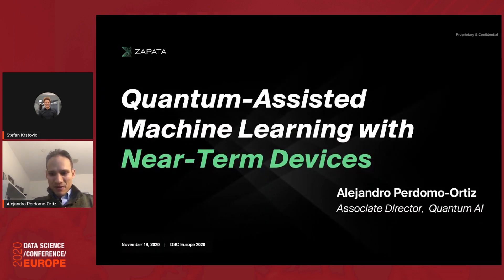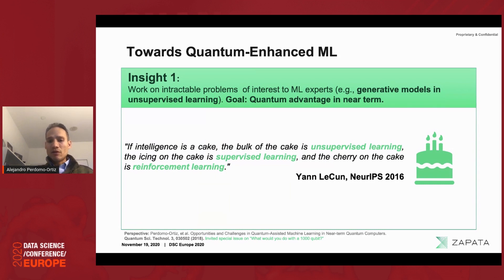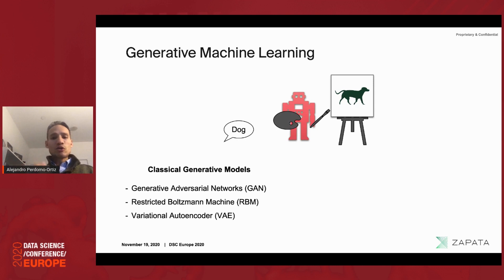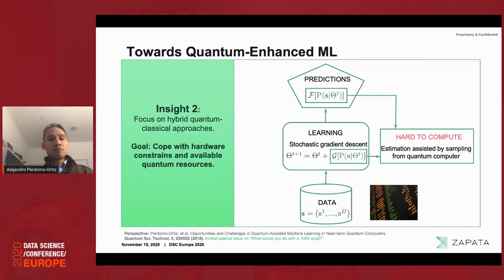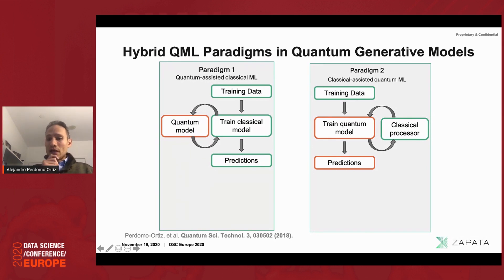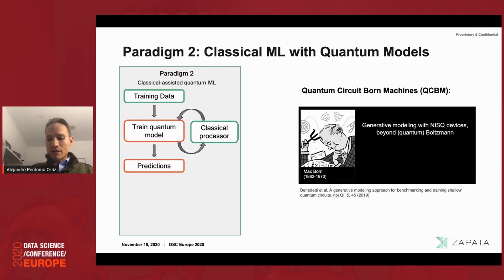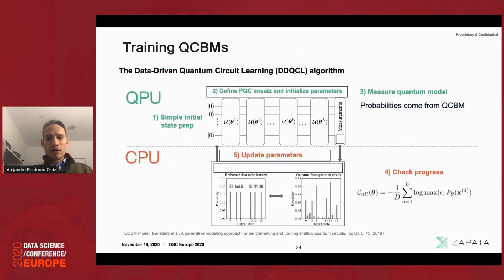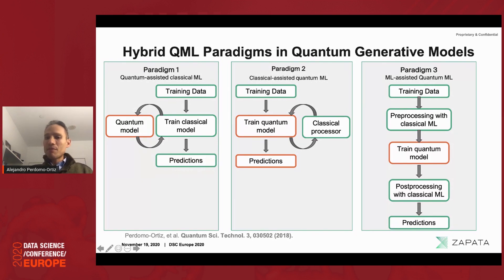[DSC Europe 2020] Quantum-Assisted Machine Learning in Near-Term Quantum Devices - Alejandro Perdomo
In this talk, we provide concrete examples of intractable ML tasks that could be enhanced with near-term quantum devices.

We focus on hybrid quantum-classical approaches and illustrate some of the key challenges we foresee for near-term implementations. We will present recent experimental implementations of these quantum ML models, in both superconducting-qubit and ion-trap quantum computers. We will showcase one of these implementations using Orquestra, Zapata’s quantum workflow management platform.

This talk was presented during Data Science Conference Europe 2020 as a part of the Quantum Computing & ML track.